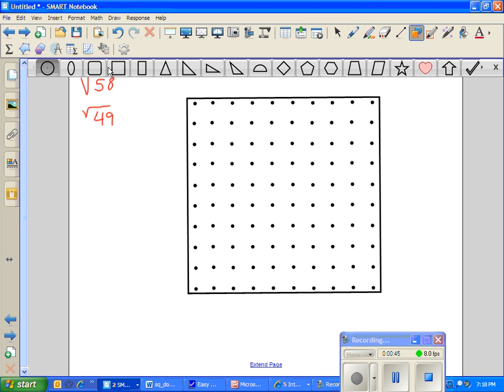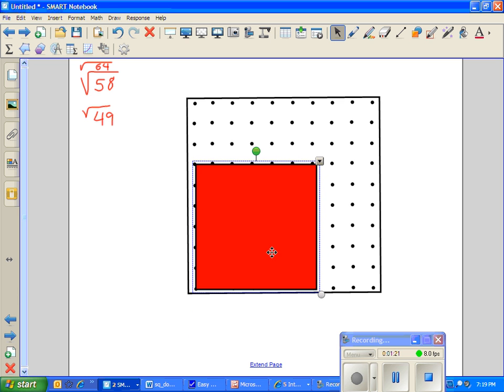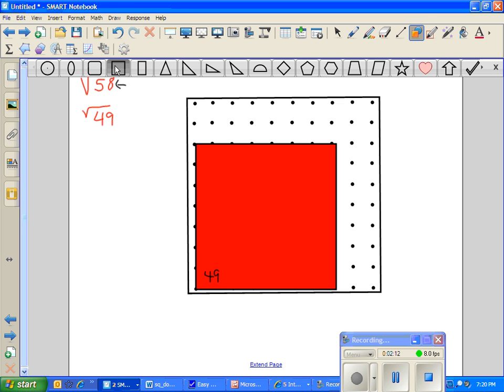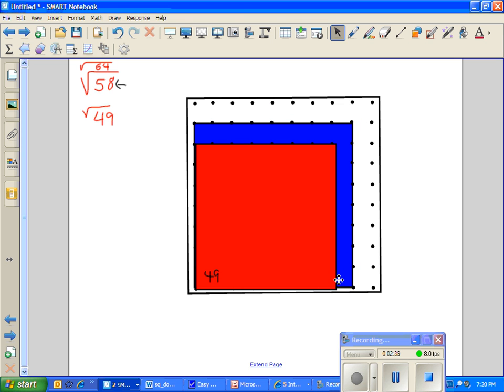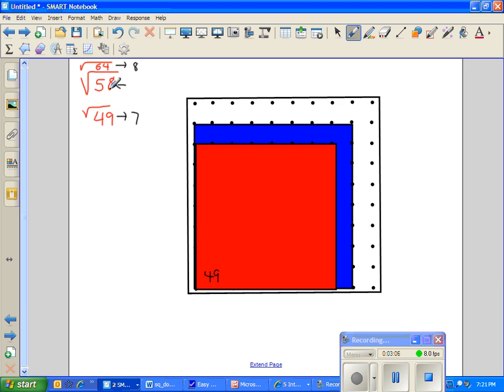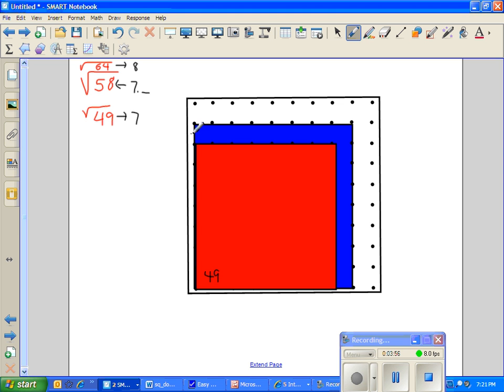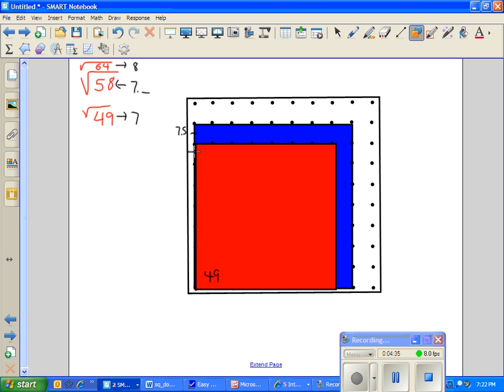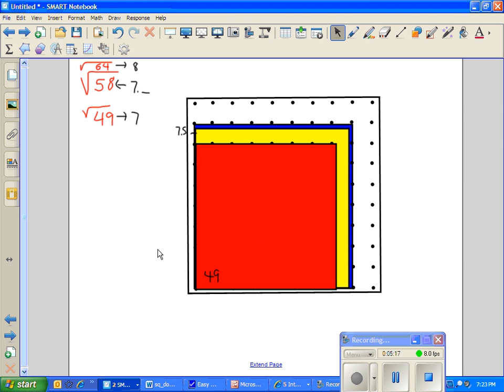visual to support estimating process